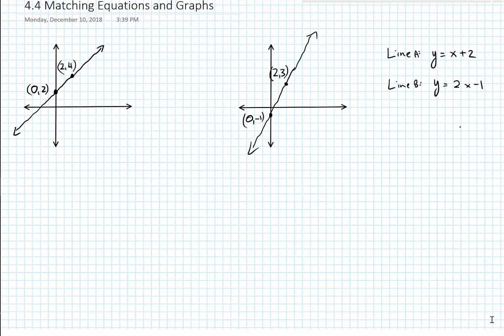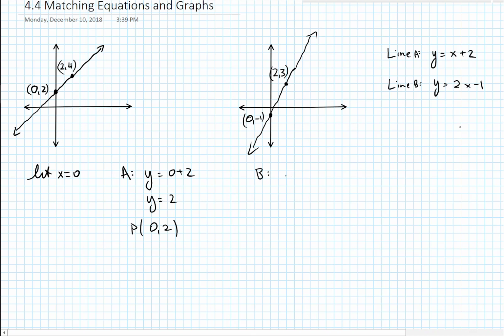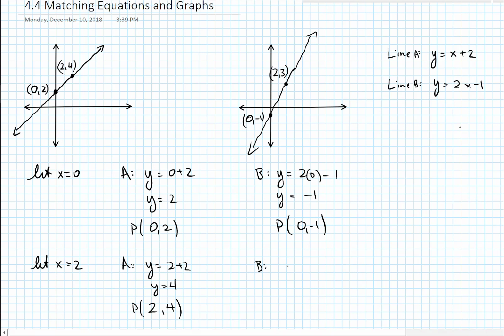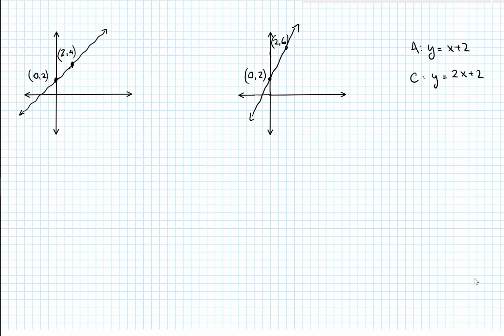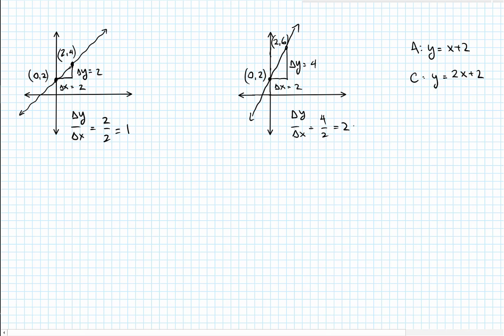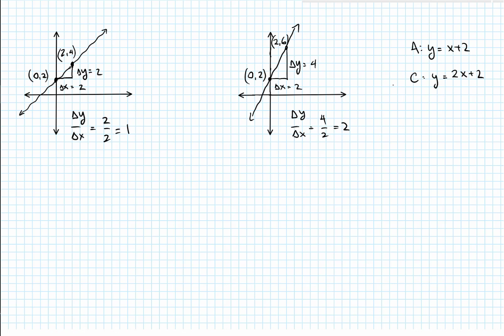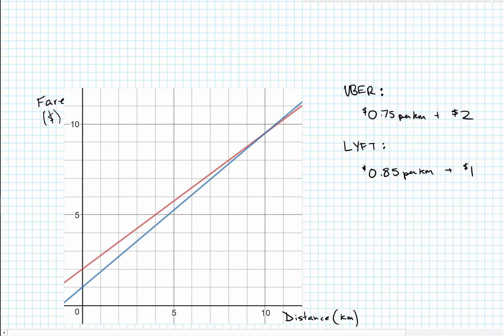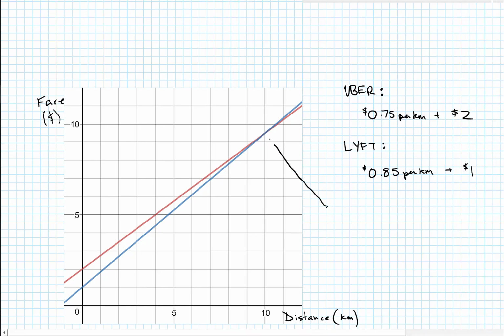Math 9 Section 4.4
Matching equations and graphs